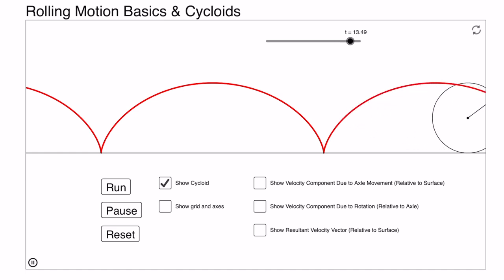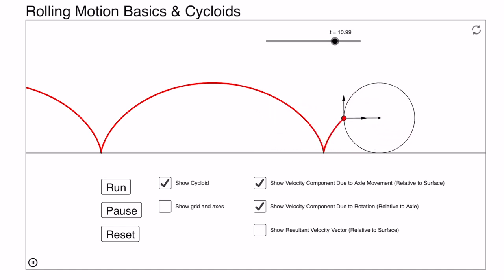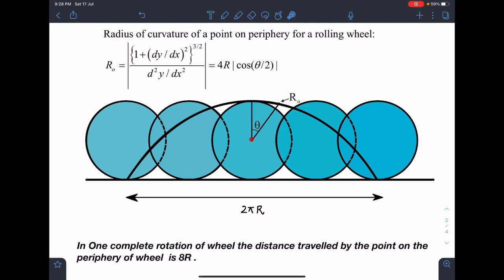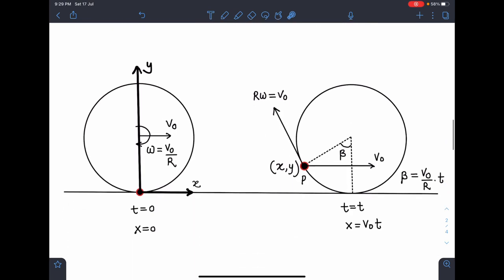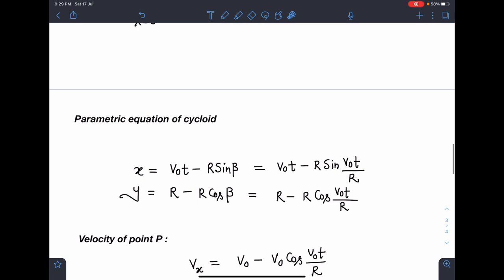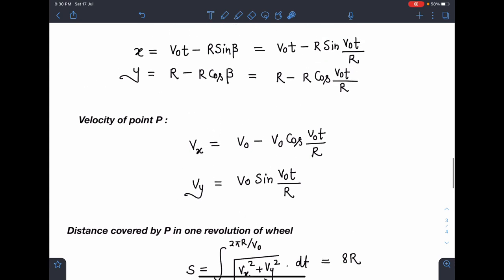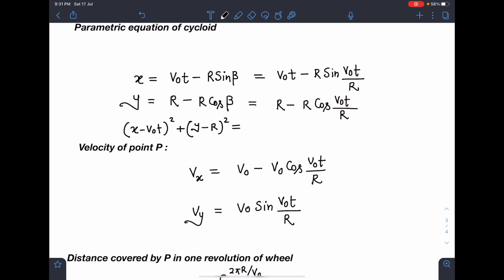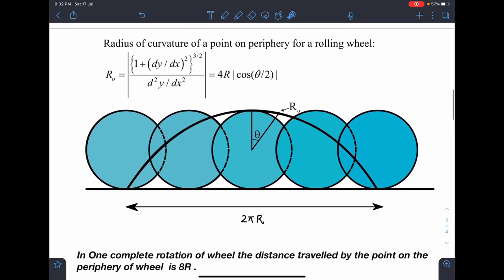[JEE ADVANCED ] CYCLOID ANALYSIS AND ITS RADIUS OF CURVATURE [ ADVANCE PROBLEMS IN PHYSICS ]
This curve is a standard  curve in school physics and it observed while analysing the motion of a particle on a rolling wheel . He we will see how a particle traces cycloid and we will also calculate the radius of curvature of cycloid for a general point .  Such creative problems will invoke unique ideas in physics students which will enhance the aptitude required for JEE ADVANCE , PHYSICS OLYMPIADS and other similar exams worldwide.